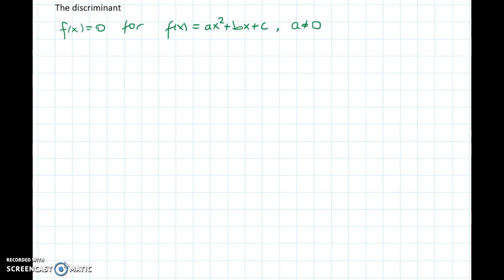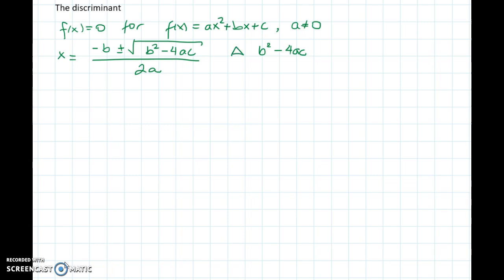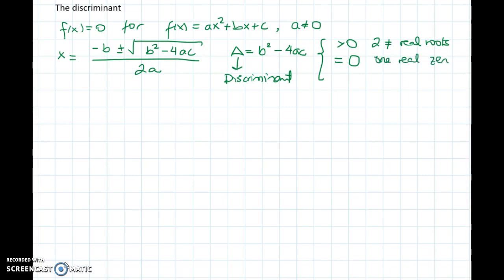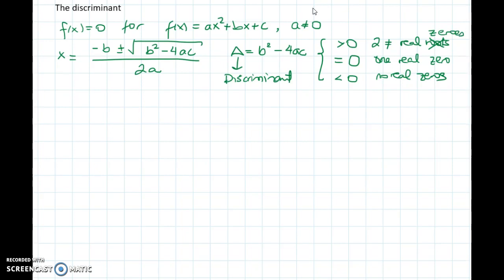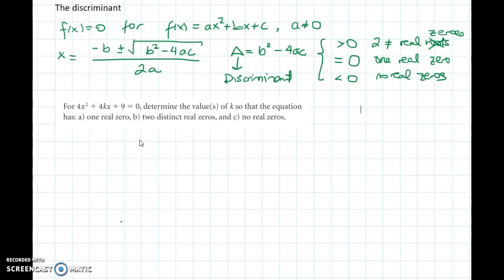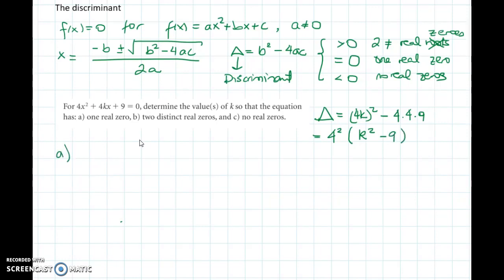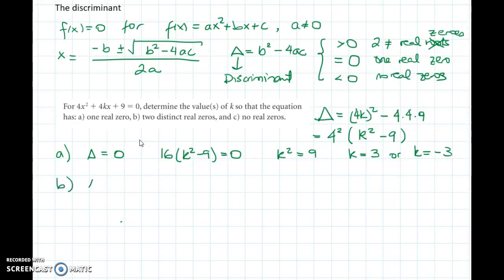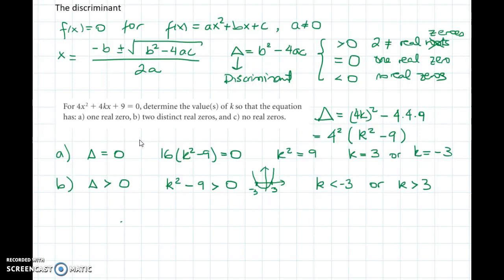1i Math HL / Functions / Review quadratics 7